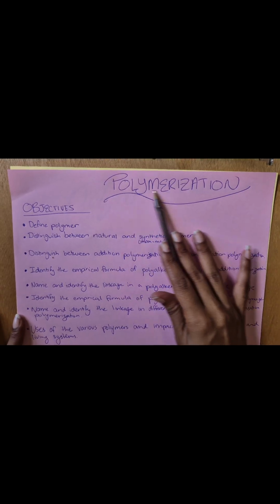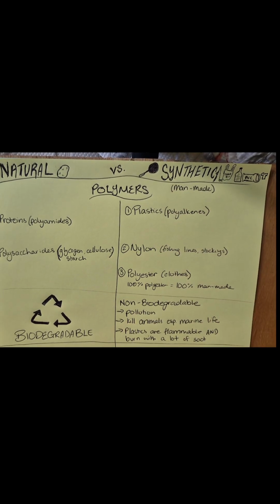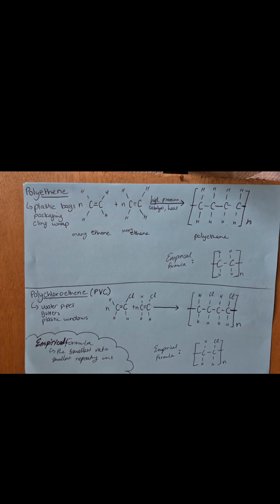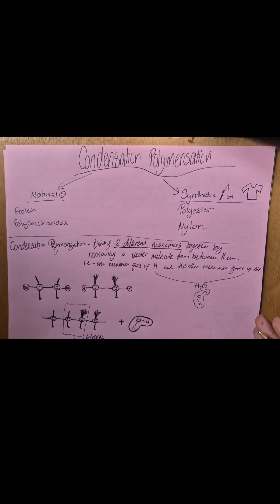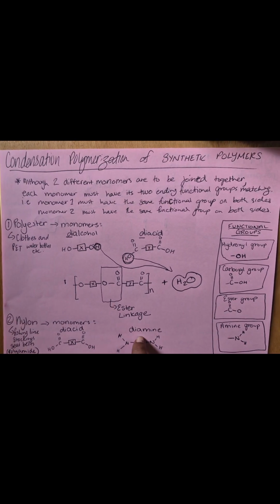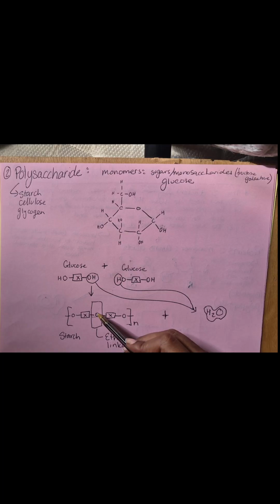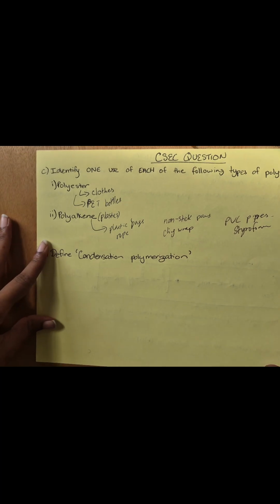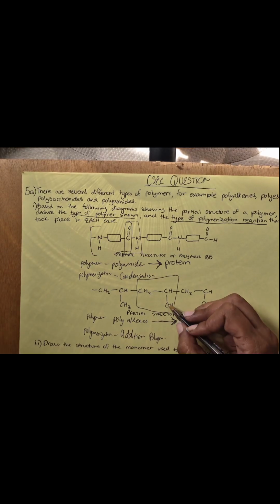Organic Chemistry pt 3 (CSEC Chem - EVERYTHING about POLYMERS and POLYMERIZATION)